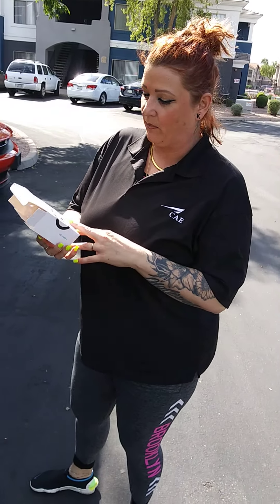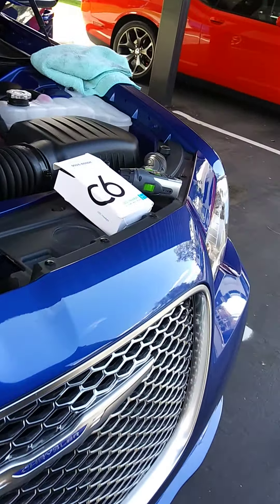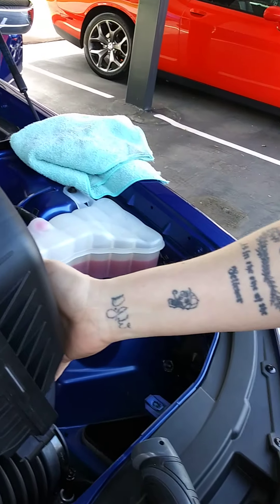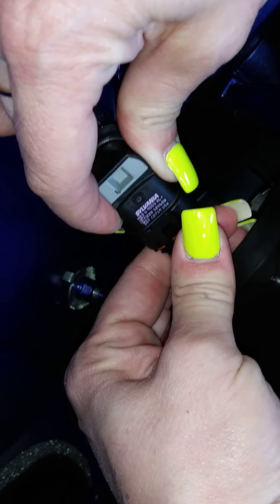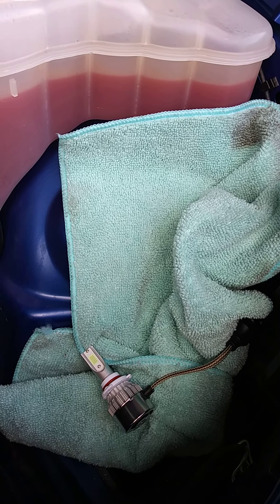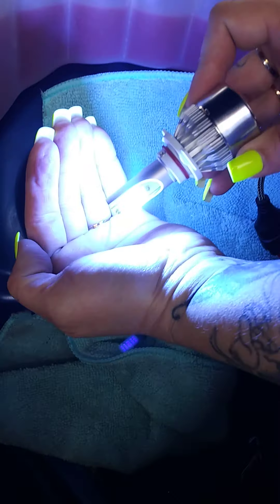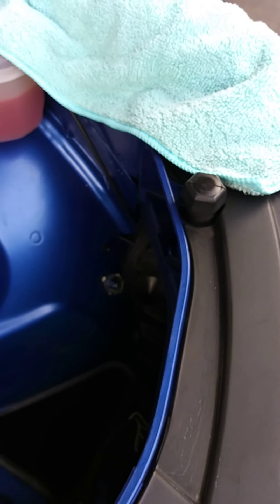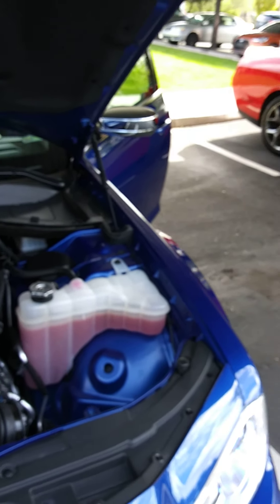Replacing Headlights to Blue 8000K LED in my 2019 Chrysler 300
2019 Chrysler 300 I am replacing my stock Headlights to the new Cree 8000K Blue toned headlights. This was a mod that I wanted to do that will match my interior lights, it will be in a video soon.